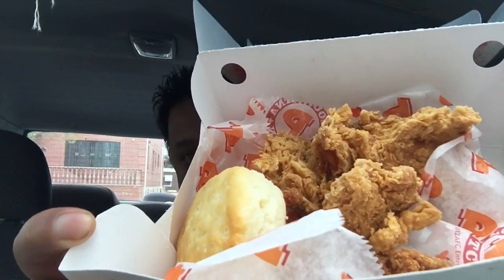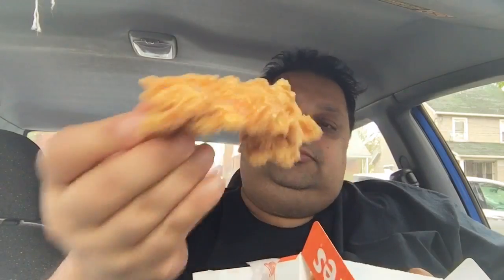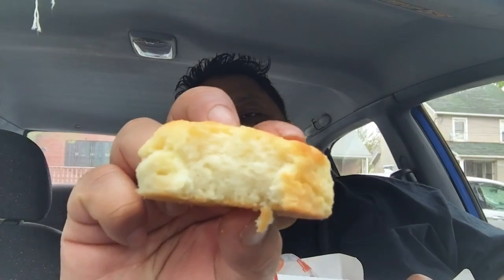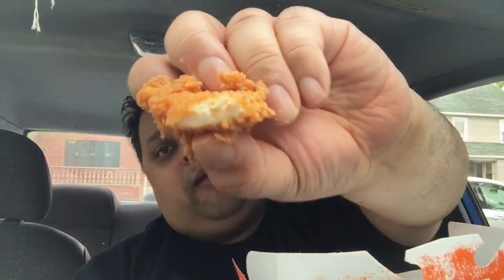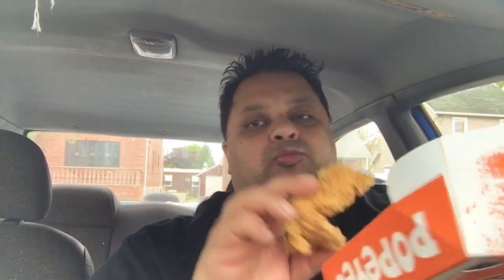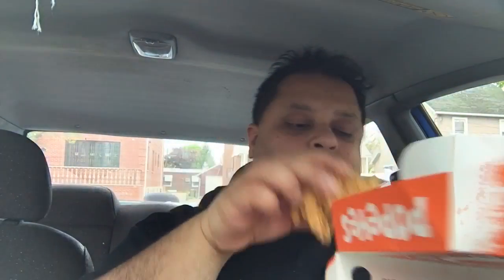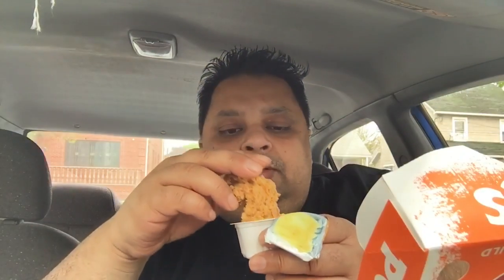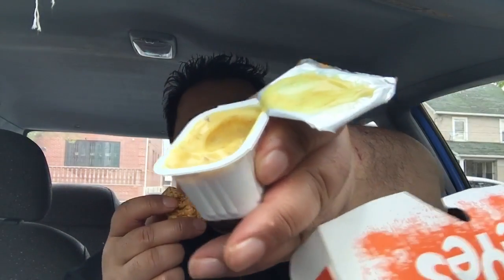Popeyes Southern Fair Chicken Tenders review and eating show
Me eating some of that Popeyes fried chicken tenders with a Southern attitude for y'all or Southern Fair as they call it, check out my review. Eating Show , Mukbang

Fooduse.com